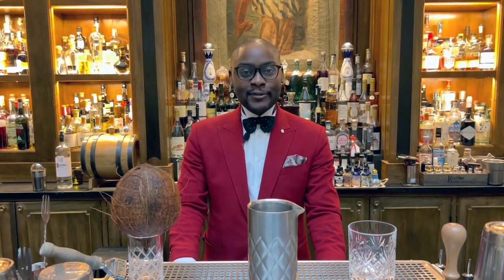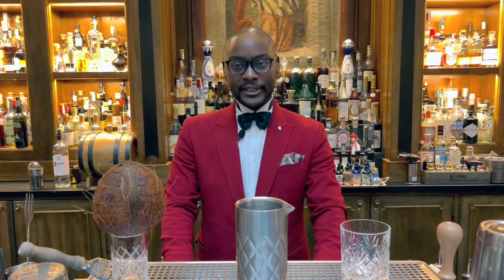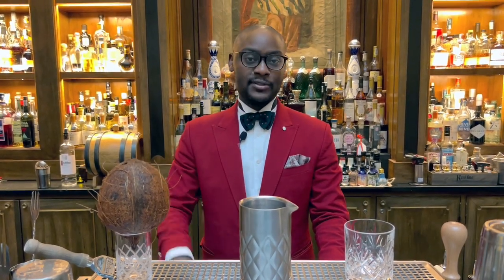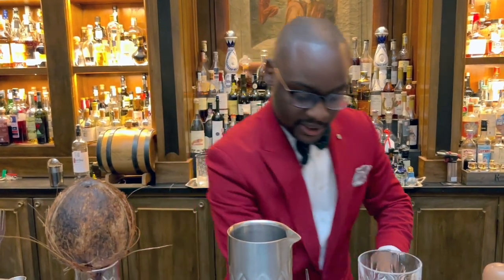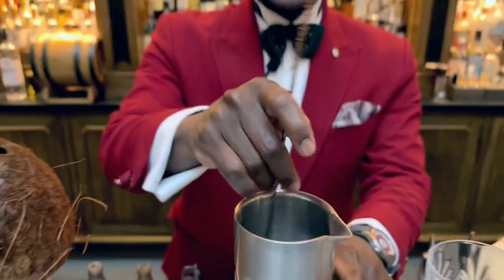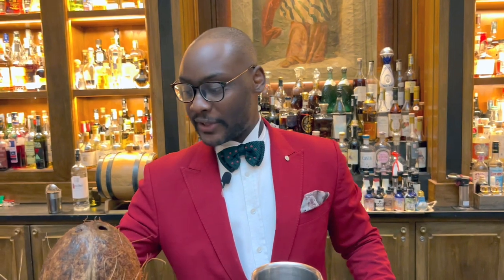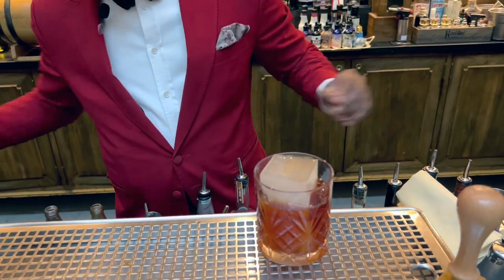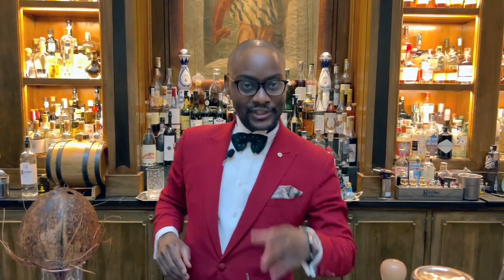Keith Motsi from Virtù (Tokyo): Negroni Tropicana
Keith Motsi from Virtù makes us his twist on a classic cocktail, Negroni Tropicana